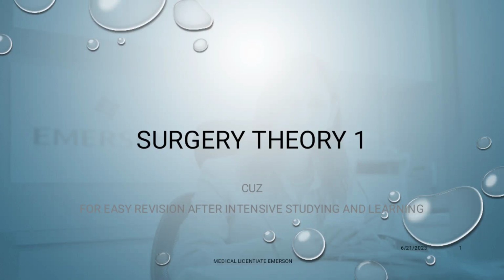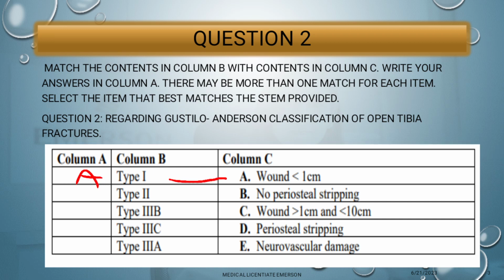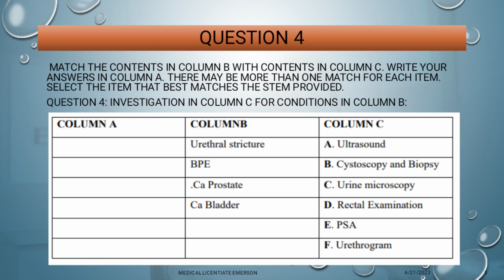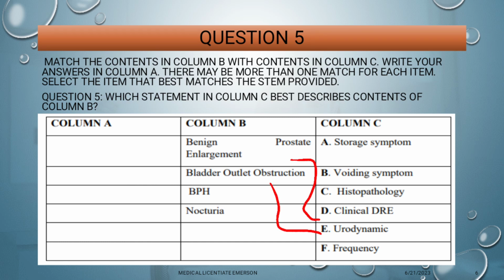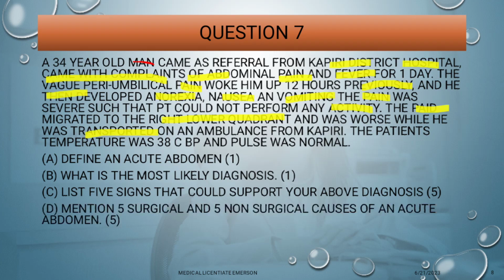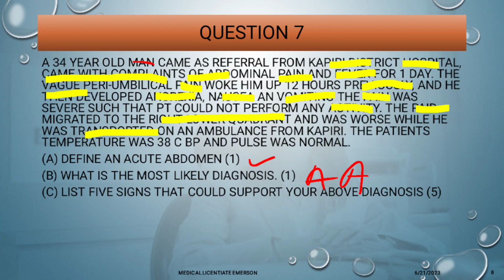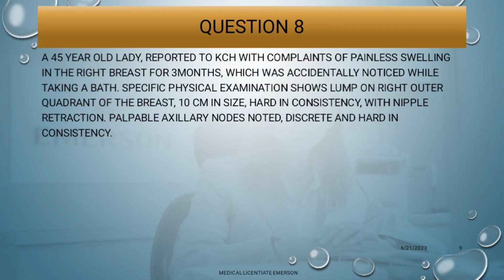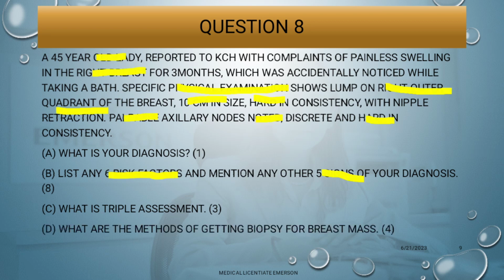Surgery Theory 1